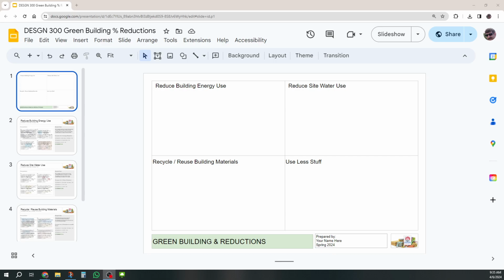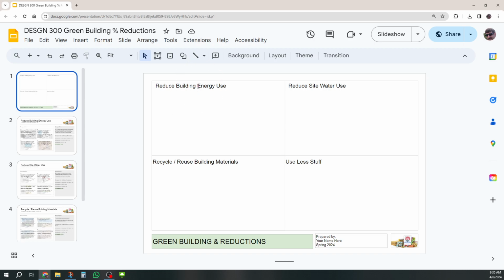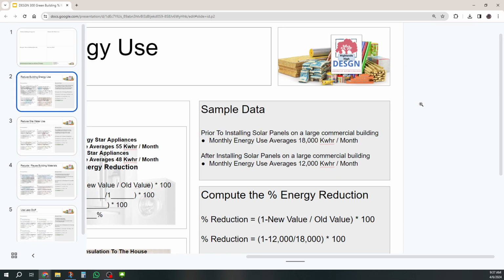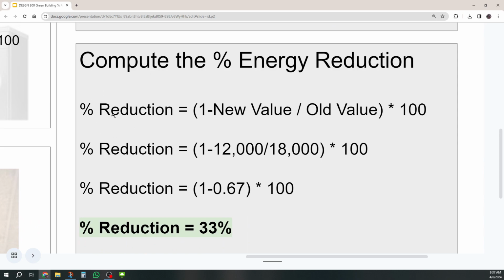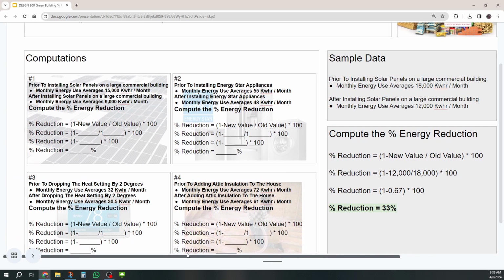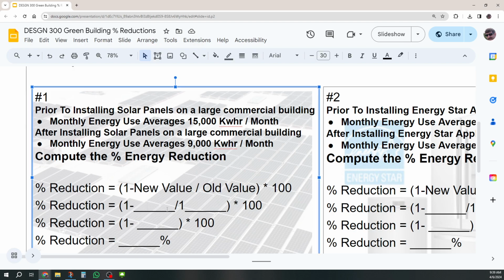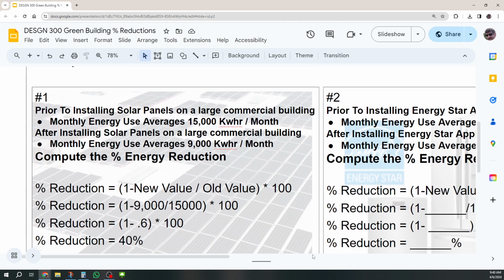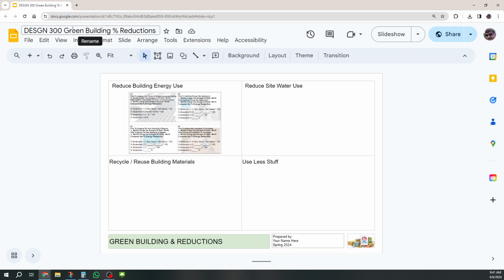DESGN 300 How To Demo For Percent Reduction Computations